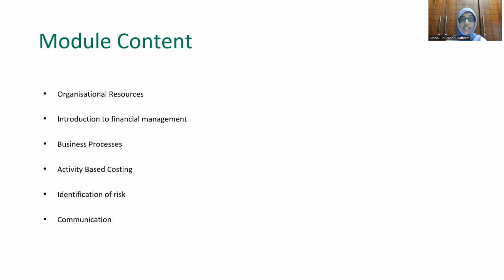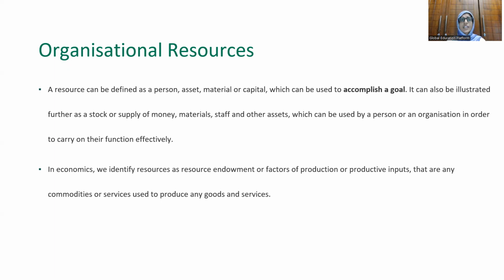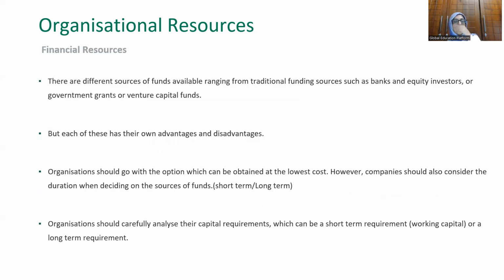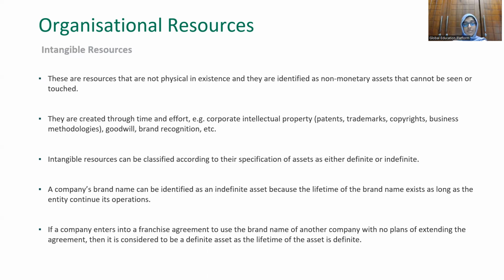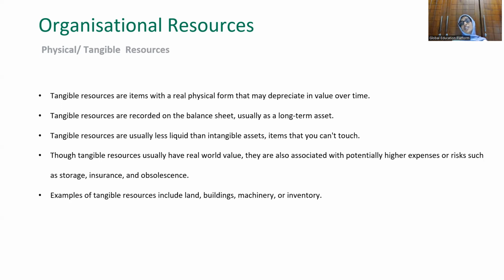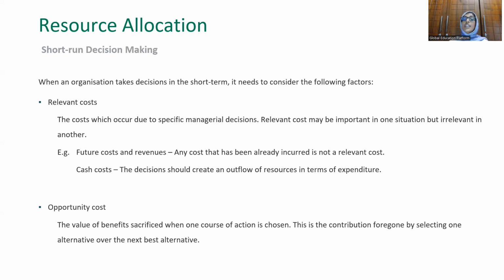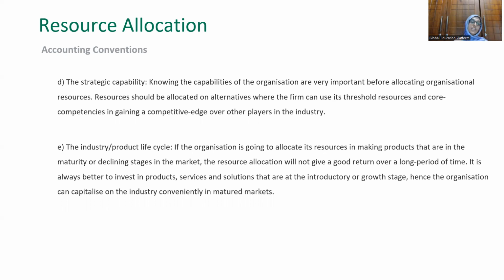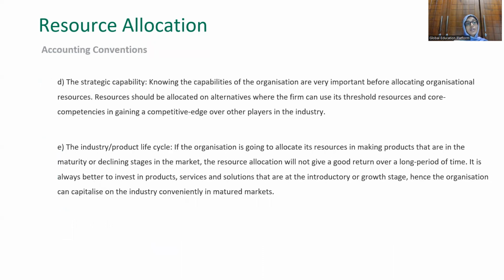Strategic Financial Management - Lesson 1